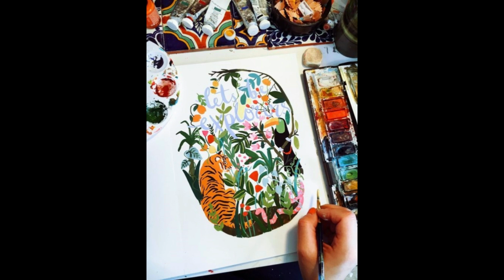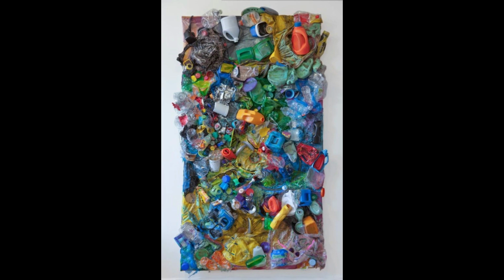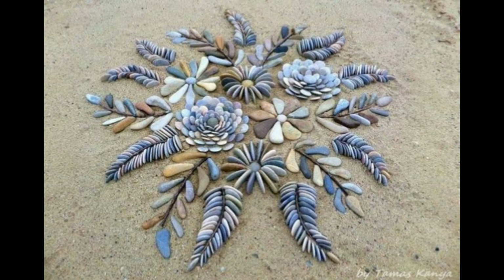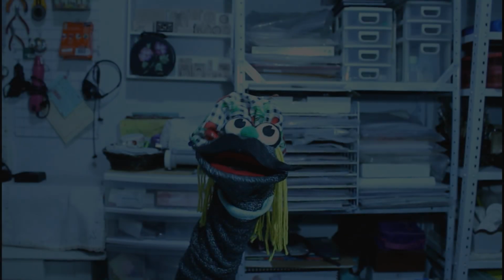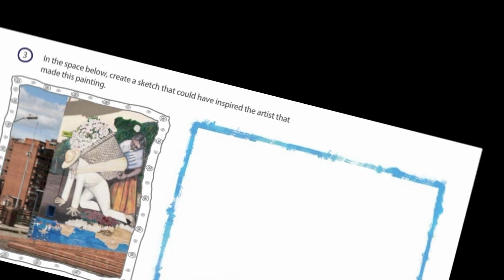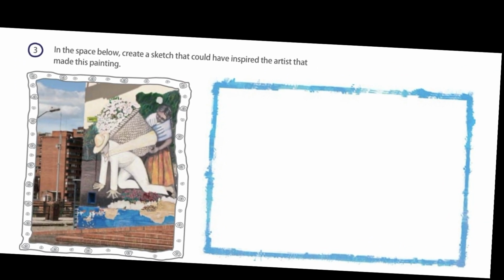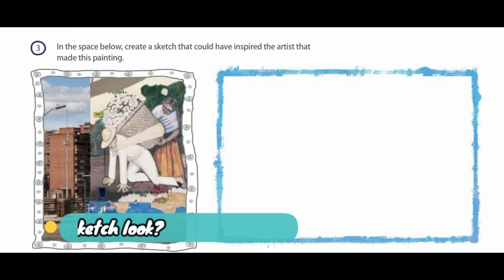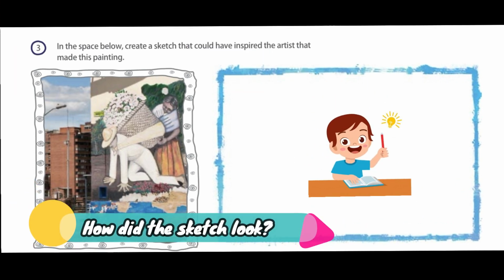Creative Artist Advanced 1 May 1st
Welcome back again!

¡Bienvenidos de nuevo!

¡Qué gusto tenerte aquí nuevamente! Esperamos disfrutes la clase de hoy, no olvides que cuando termines de contestar el libro y la actividad artística, envía todo junto con tu nombre completo en el asunto del email a

ADVANCED 1 LEVEL: Esta tarea se entregará a más tardar el siguiente JUEVES 7 de MAYO

Cualquier pregunta, comentario, sugerencia, saludo, no dudes en escribirme :)

Miss Nao